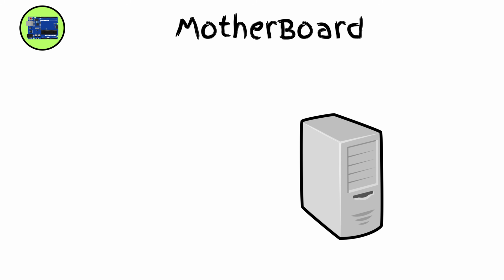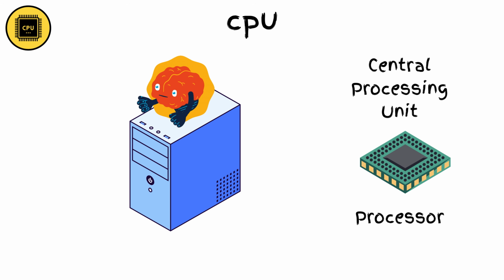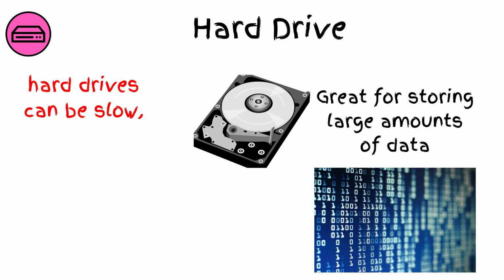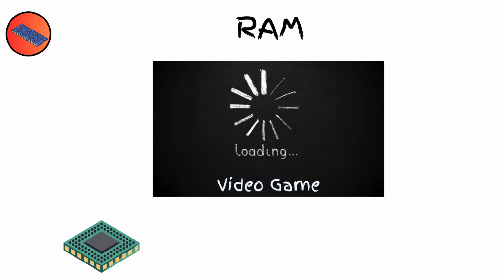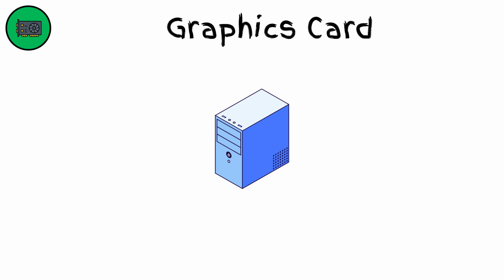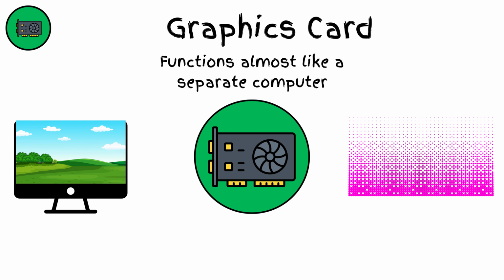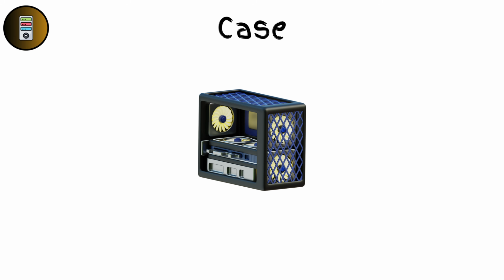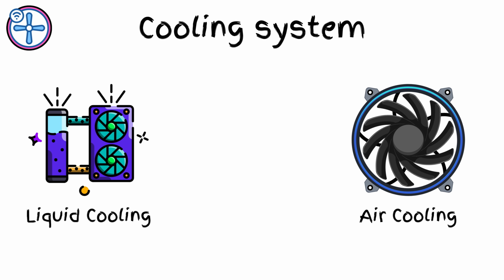Every Computer Component Explained in 3 Minutes | Inside a Computer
🎬 Welcome to "Inside a Computer!"

In this quick 3-minute journey, we’re breaking down every computer component you need to know! Whether you’re a tech enthusiast or just starting to learn about computer hardware, this video is designed to make it easy and fun for everyone.

From the motherboard (the true heart of your system) to the CPU, RAM, SSD, and more, each part plays a crucial role in making a computer work. We’ll also take a look at essential components like the graphics card, hard drive, and cooling system to explore how they help your computer function smoothly. And if you’ve ever wondered about those lesser-known parts, like the wireless card and power supply, we’ve got you covered too!

💻 What You’ll Discover:
• A clear, beginner-friendly breakdown of the five basic computer components and how each piece, like the CPU and graphics card, functions.
• The role of each part inside a computer and why they’re essential for performance.
• The differences between hard drives and SSDs and how they impact storage and speed.
• Insight into PC components that bring your games, projects, and internet browsing to life!

Whether you’re looking to understand all computer components and their functions or want a quick overview of computer parts and what they do, this video provides a complete guide. Dive into the inner workings of technology as we explain each part’s purpose in a way that’s fun and easy to understand—all in just 3 minutes!

So, if you’re ready to go inside a computer and understand what makes it all work, hit play! By the end, you'll have a newfound appreciation for the amazing world of computer hardware.

00:00 Motherboard
00:20 CPU
00:43 Hard Drive
01:10 RAM
01:41 SSD
02:00 Graphics Card
02:28 Power Supply
02:43 Case
03:01 Cooling System
03:20 Wireless Card